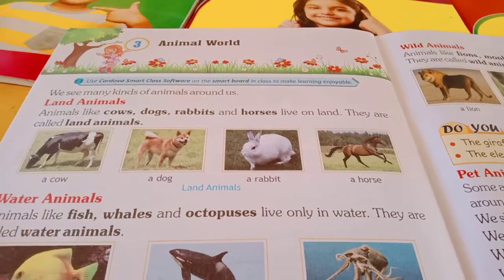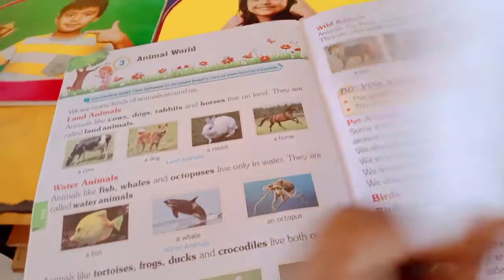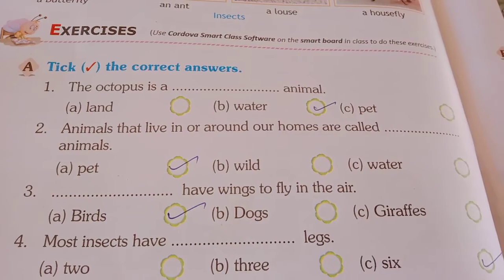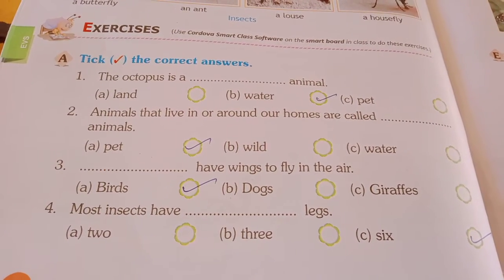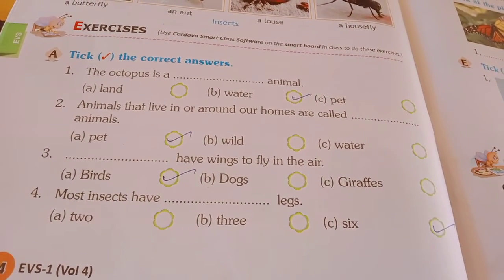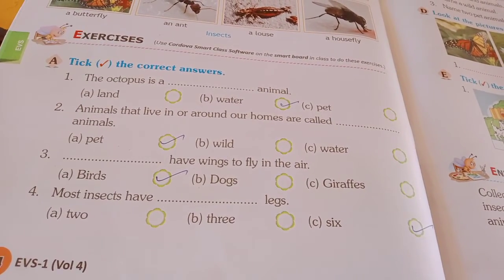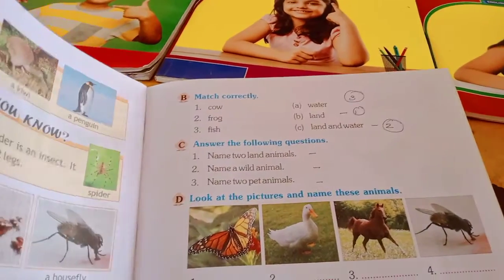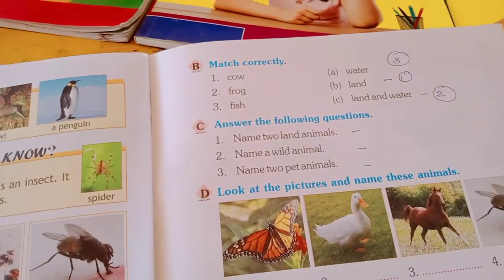Grade 1 | Animal world | Lesson 3 | success convent school